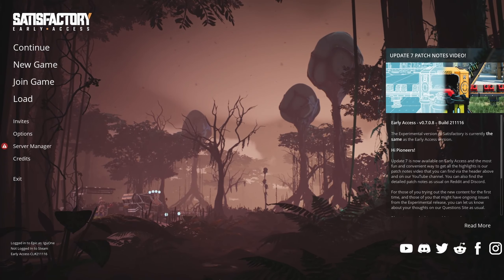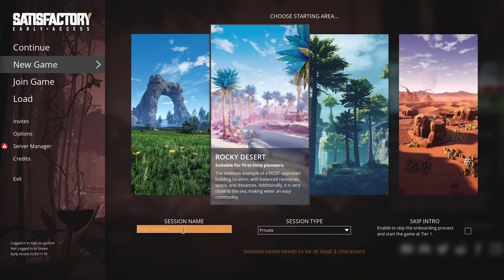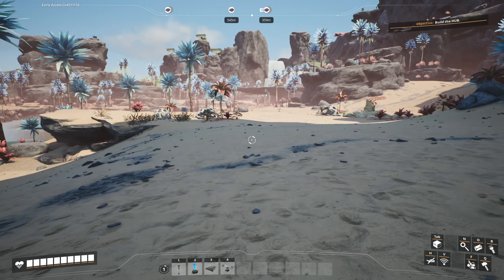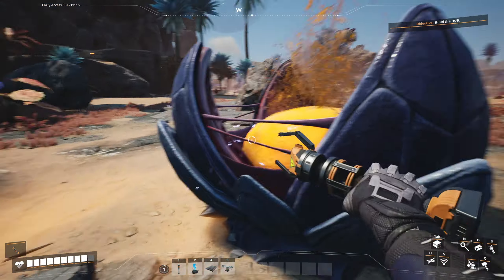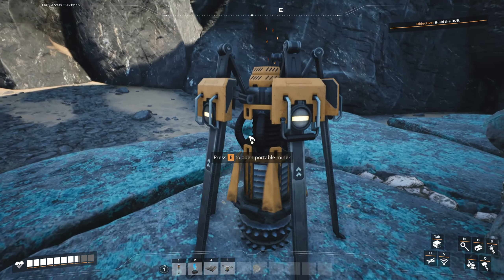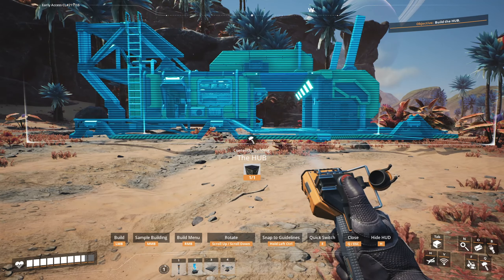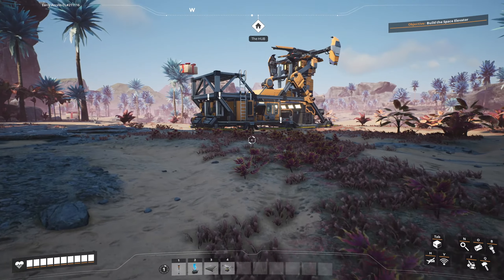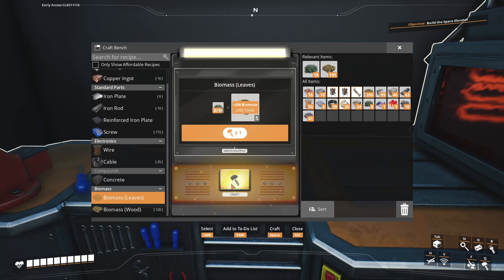Satisfactory - 1 - "New Update, New World" - Update 7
Satisfactory